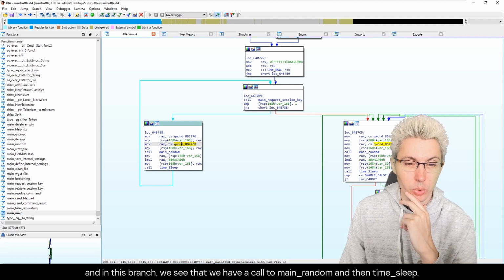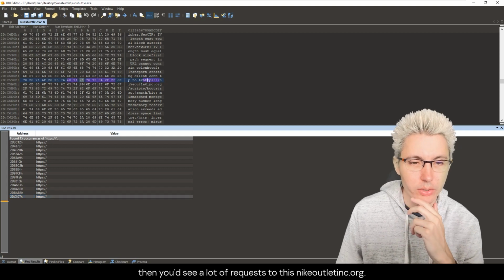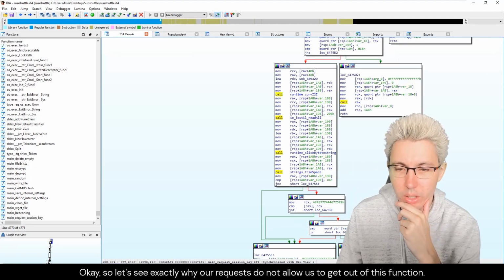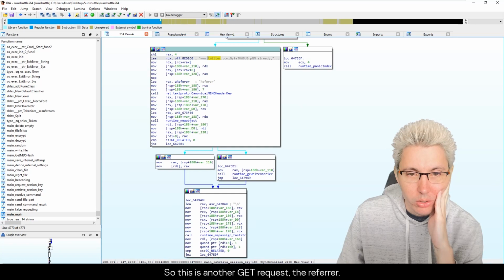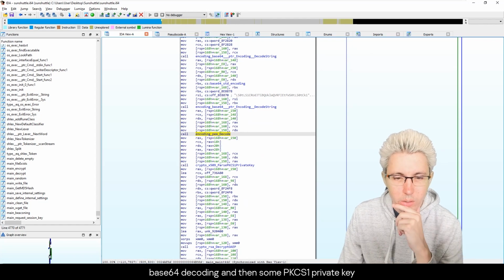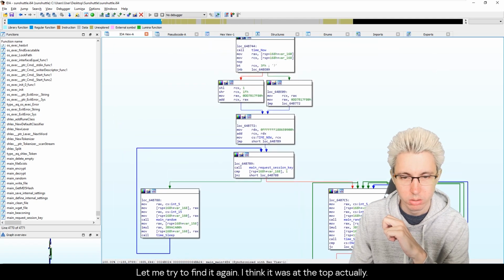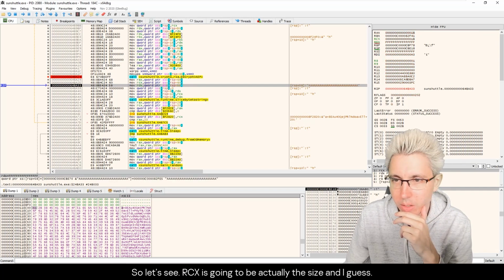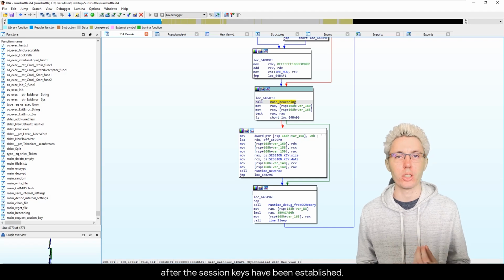Reversing in action: Golang malware used in the SolarWinds attack. Part 2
This video is a continuation of the newly launched bonus track in the Targeted Malware Reverse Engineering training course from Kaspersky GReAT’s Senior Security Researchers. One of the course authors, Ivan Kwiatkowski explains how to analyze malware written in Go language on a Sunshuttle sample used in the SolarWinds attack.
In part two, Ivan demonstrates a solution to the exercise shown in the first part of this tutorial. Then he continues reversing the Sunshuttle sample and shows its first communications with the C2 server.
To learn more from Ivan on Go malware analysis and 10 more real-life APT cases in several programming and scripting languages (C, .NET, Delphi, Powershell, JavaScript, C++), enroll in the full course
Read a blogpost about the Tomiris backdoor and its connection to Sunshuttle

00:00 – Introduction
02:28 – Solution to the exercise 1
03:29 – Reverse engineering Sunshuttle: Step 2